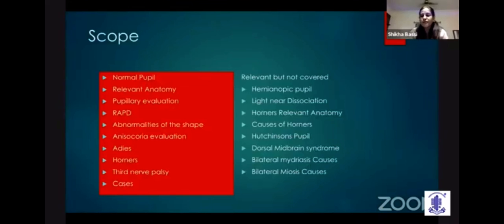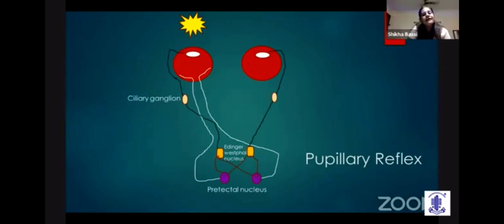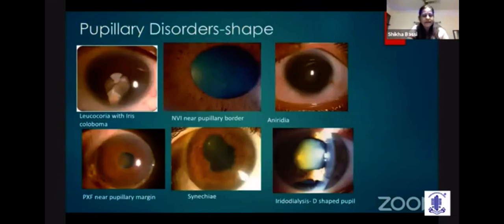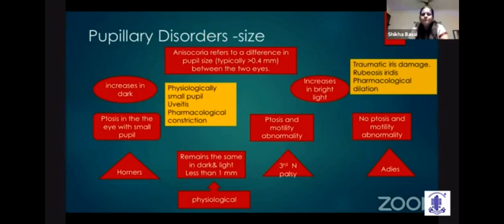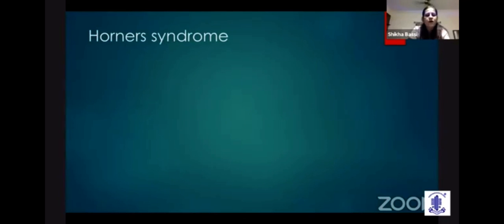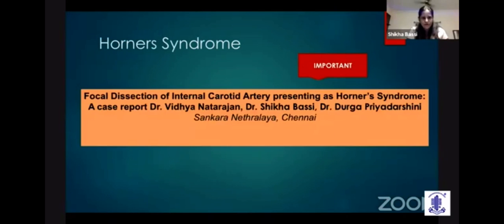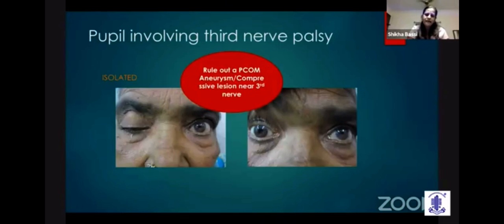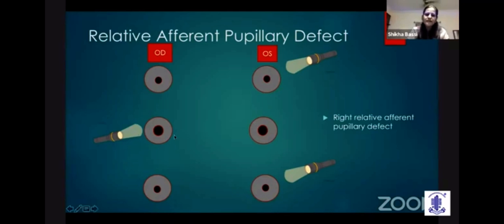Pupillary Disorders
Presented in the ARC-AIOS neuroophthalmology webinar (December 10-2020)